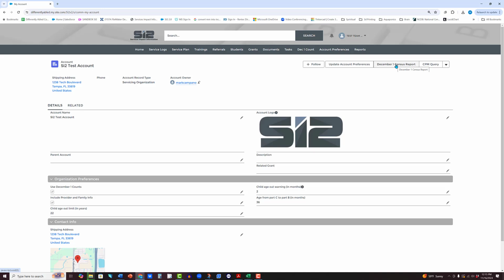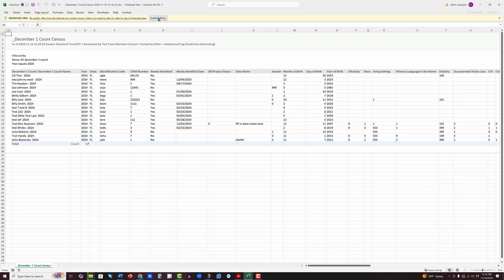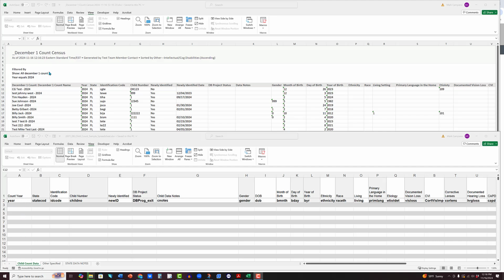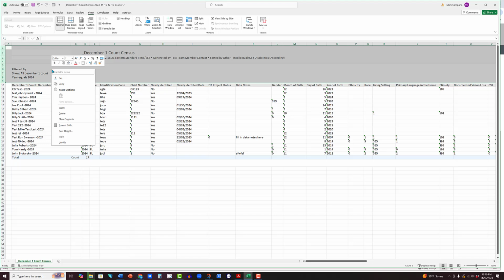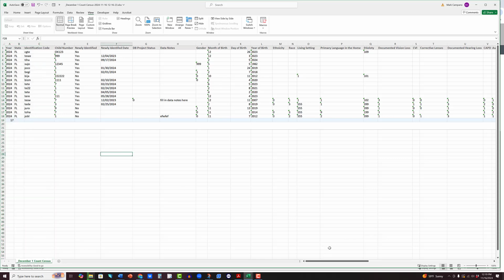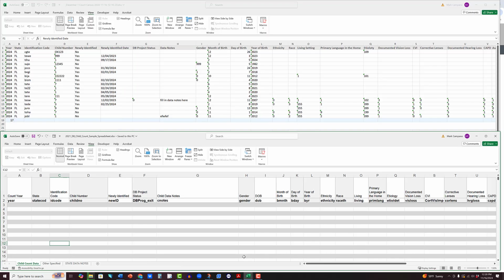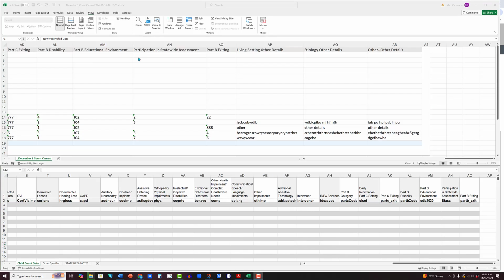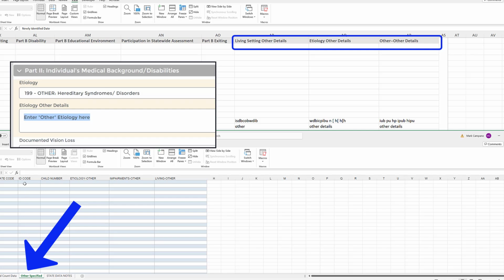Exporting and Printing Dec 1 Census for Uploading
This video explains where the to find the Census, how to export it, and how you can modify it if need be.